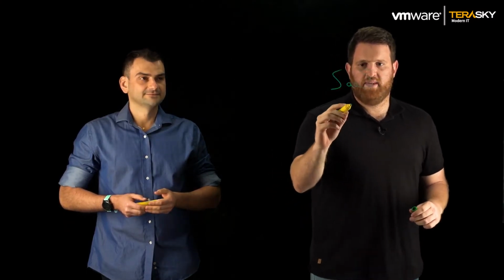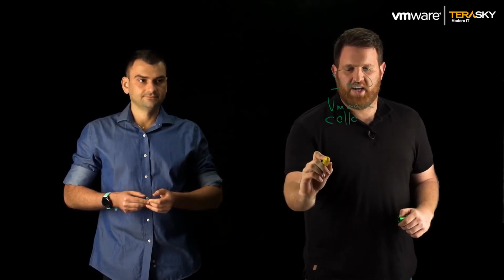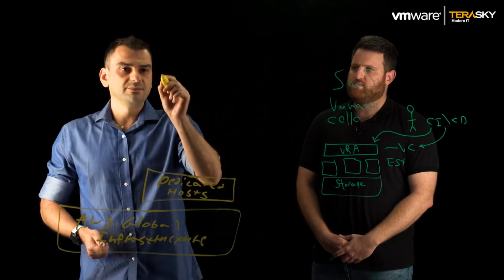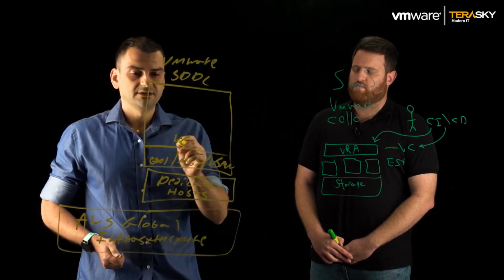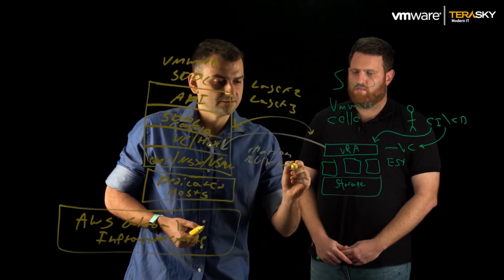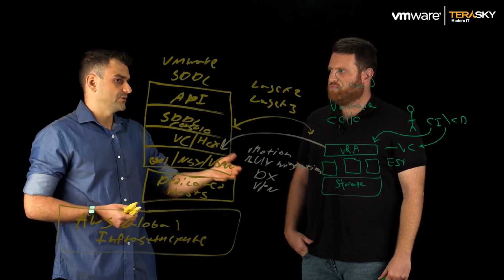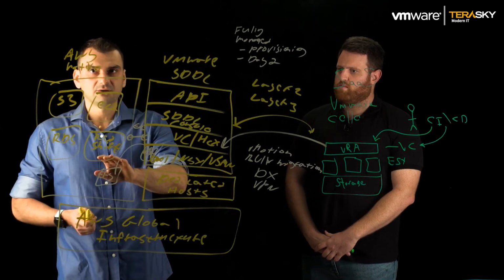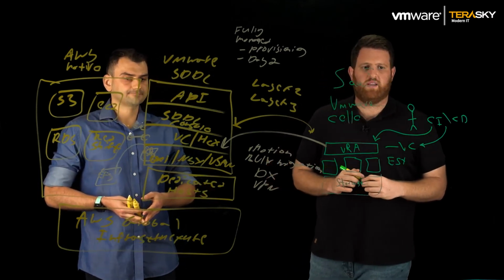VMC on AWS real Customer use cases with TeraSky